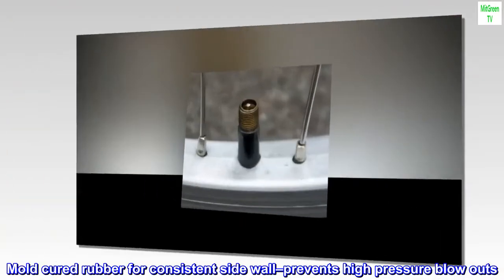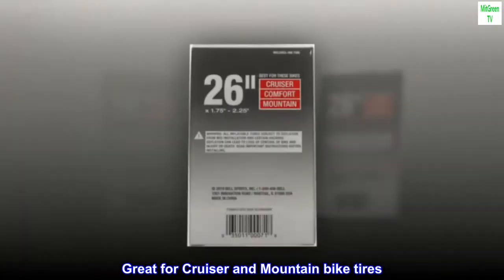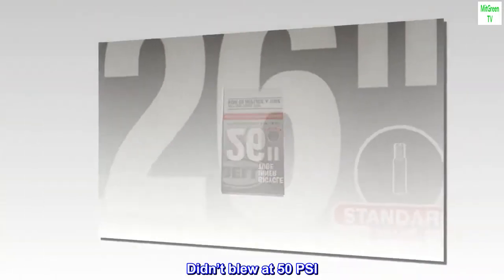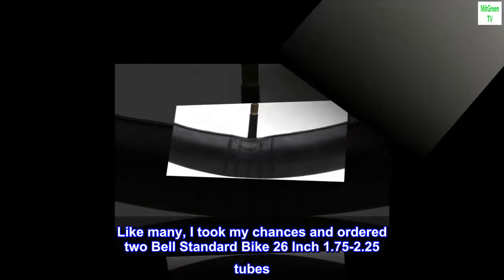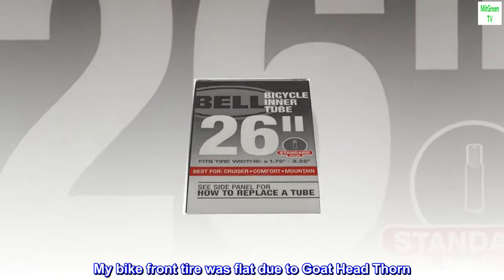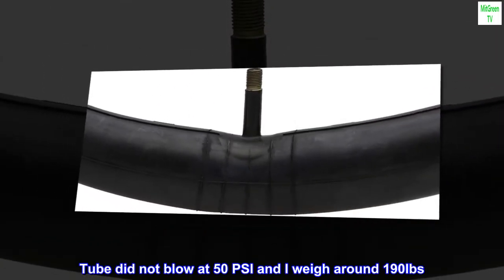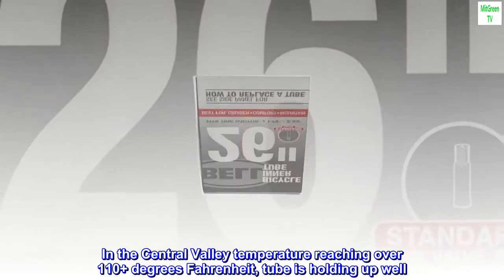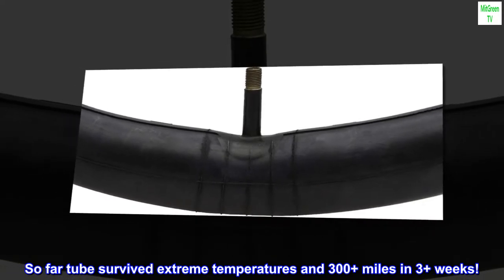Bell Standard and Self Sealing Bike Tubes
Mold cured rubber for consistent side wall–prevents high pressure blow outs
High quality, reliably tested inner tube
Tube Weight - 210g
Valve type & length: Schrader; 35mm with cap
Great for Cruiser and Mountain bike tires. Simply remove the tire, then remove the old tube, insert the new one, reset the tire and then inflate

Didn’t blew at 50 PSI
With reviews warning people to not buy this tube because it will blew out when inflated to 40 PSI – 50 PSI. Like many, I took my chances and ordered two Bell Standard Bike 26 Inch 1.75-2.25 tubes. I ordered these tubes because I was familiar with this brand and price was low.

I needed only one tube because tube installed on my Mountain Bike had a slow leak. My bike front tire was flat due to Goat Head Thorn. I patched the tube but air still leaked around the edge of patch.

After installing and inflating the new tube to 50 PSI, It was time to take my bike for a test ride. There were no tube issues. Tube did not blow at 50 PSI and I weigh around 190lbs. It’s been over 3 weeks since installation and I ride around 100 miles a week on road.

In the Central Valley temperature reaching over 110+ degrees Fahrenheit, tube is holding up well. I don’t ride my bike in 110+ F temperature but sometimes my bike is parked outside in the sun when temperature is 110+ degrees Fahrenheit.

So far tube survived extreme temperatures and 300+ miles in 3+ weeks!